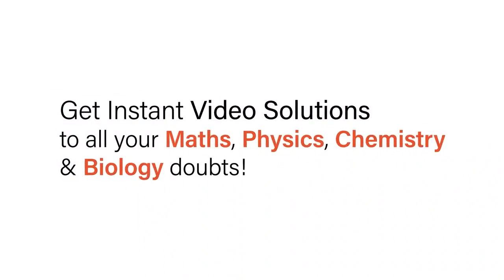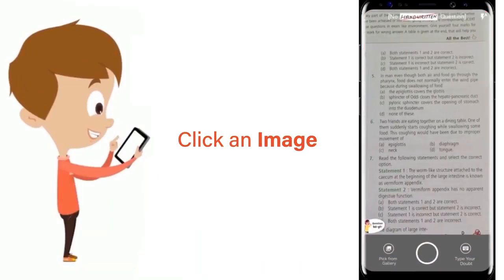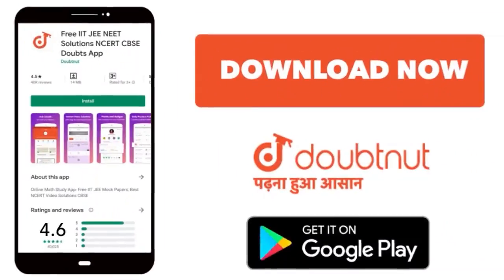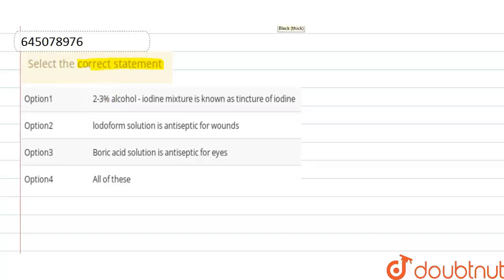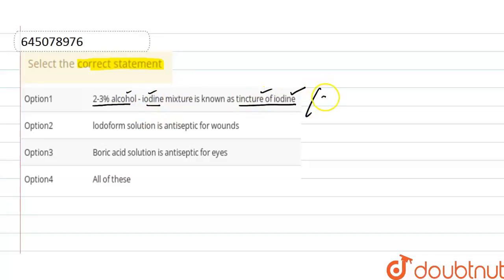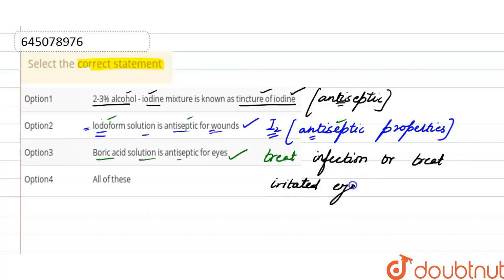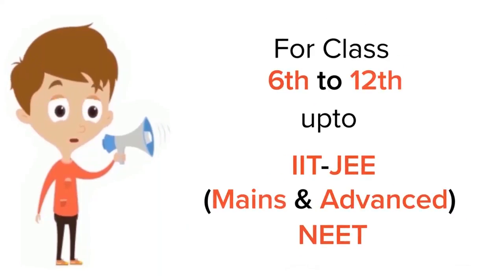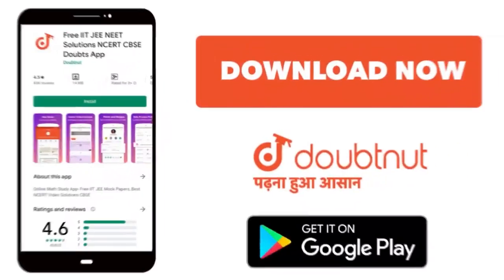Select the correct statement | 12 | NTA NEET TEST 80 | CHEMISTRY | NTA MOCK TESTS ENGLISH | Dou...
Select the correct statement
Class: 12
Subject: CHEMISTRY
Chapter: NTA NEET TEST 80
Board:NEET

👉 Have Any Query? Ask Us.